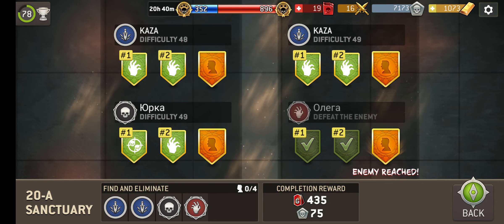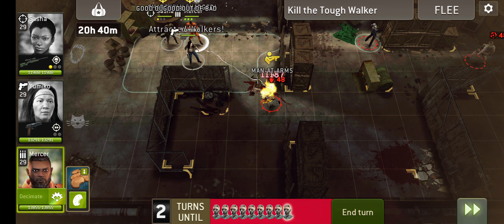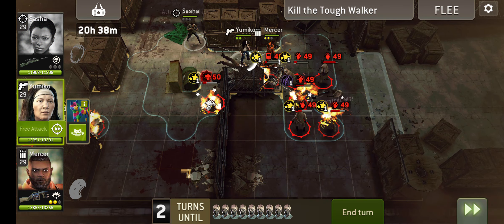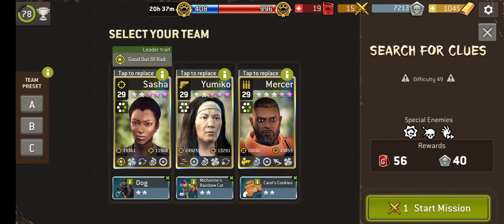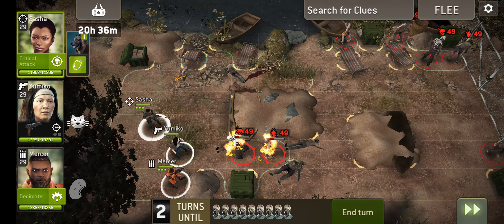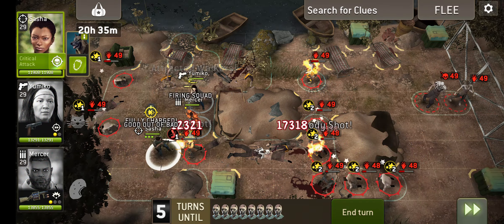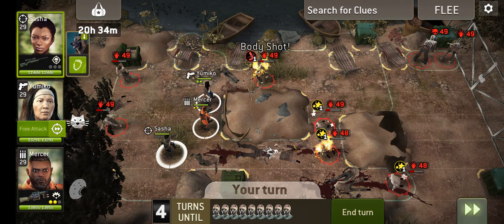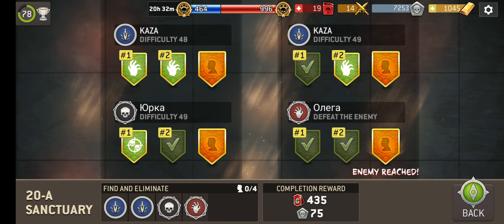The Walking Dead: No Man's Land - Guild War Battles Pt.2 (04/01/23)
We carry on the trend, hoping to Bury an enemy and win the battle, the war, everything...let's see if we can keep racking up wins!